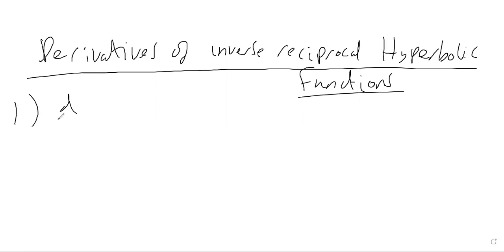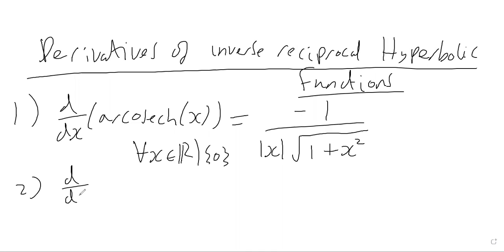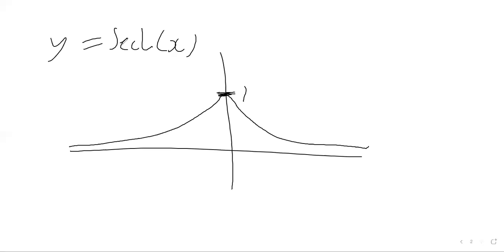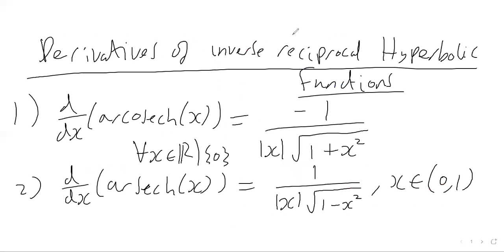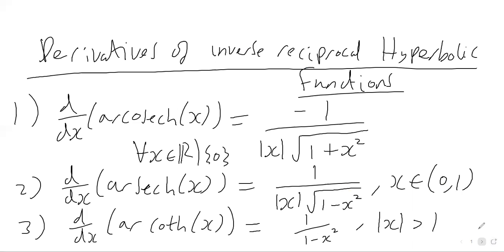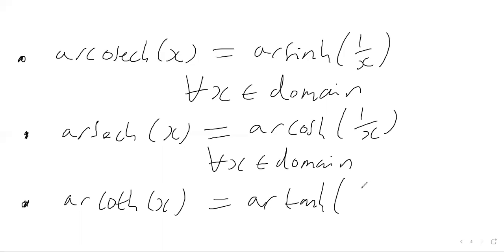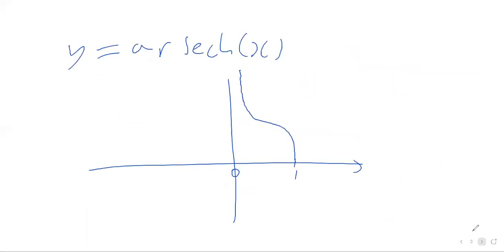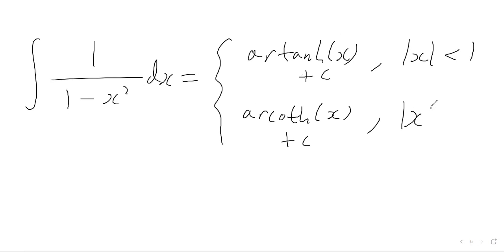SUMMARY OF THE DERIVATIVES OF ARCOSECH(x), ARSECH(x), ARCOTH(x)! (INVERSE RECIPROCAL HYPERBOLICS)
In this video we summarise the 3 key results we get when we differentiate the following inverse hyperbolic functions: arcosech(x), arsech(x), arcoth(x).

If you are interested in receiving online tutoring in Mathematics, English, Languages, Sciences , etc, or if you are interested in become a tutor yourself, please check out the following websites and use the links below to sign up: